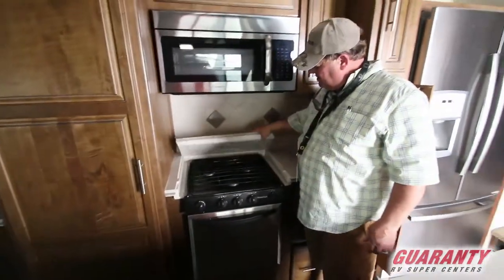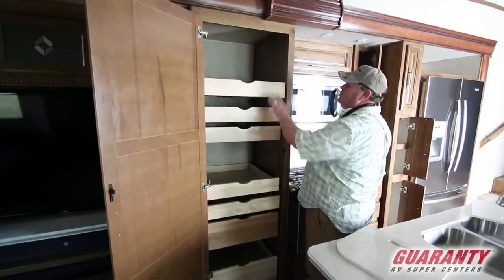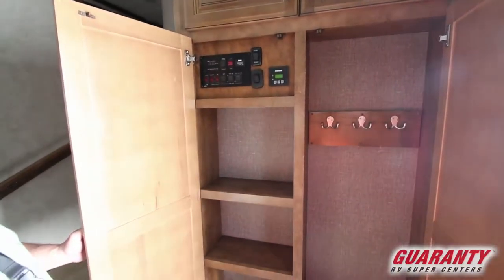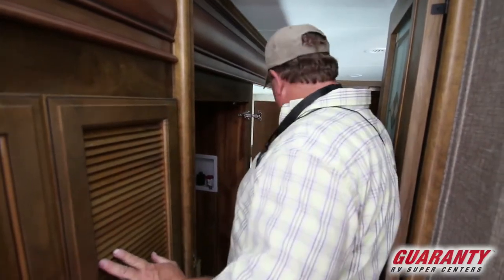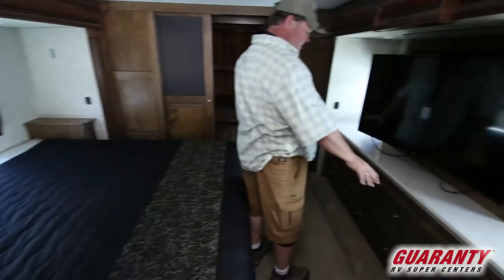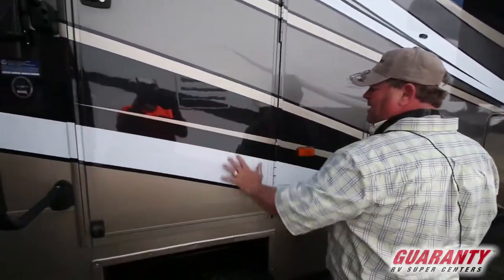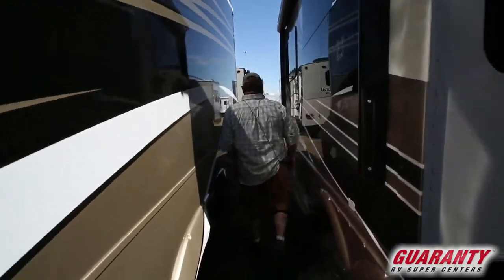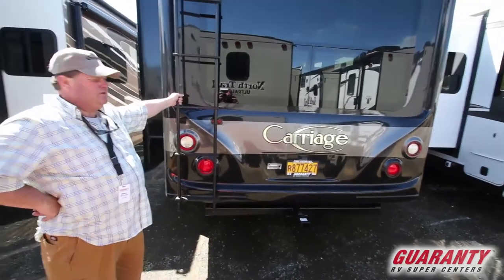2015 Carriage Crossroads 40 RL Fifth Wheel Video Tour • Guaranty.com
Visit Guaranty.com for more information on this RV including price, photos and a floorplan

2015 Carriage Crossroads 40RL — Spend some much needed quality time on the road in this pre-owned 2015 Carriage Crossroads 40RL fifth wheel. With a fireplace and gorgeous woodwork, you’ll think you’ve stepped into a real house.

You’ll be captivated by the rear lounge with its decorative wall sconces, sofa and theater-style recliners. Such a sunny spot to start off your day with a cup of coffee while taking in the morning news. Come sundown you can pull the shades and pop in the latest blockbuster on the big-screen TV for a relaxing end to your day of sightseeing. Or you can play several hands of cards with friends at the free standing dinette.

You’ll relish coming up with new recipes in the kitchen using produce and local products you procure in your travels. A solid surface island gives you plenty of room to play. Appliances include a three-burner stovetop, oven, microwave and stainless steel Whirlpool refrigerator with bottom freezer and ice and water in the door. The pantry with slide-out drawers keeps all your ingredients organized.

Upstairs, you can relax in the large bedroom that features a walk-around bed with a window as a headboard. There are two closets, one is cedar-lined and the other is plumbed for a washer and dryer.

The bathroom is accessible from two doors for your convenience. The toilet has plenty of legroom while the sink has a medicine cabinet above it. The corner shower has a built-in seat and shelves for your shampoo plus a skylight.

Other notable features include:
• Ceiling fan,
• Exterior TV,
• Pass through storage,
• Rear ladder,
• Patio awning,

You will feel at home in any park or attraction you find yourself in while traveling in this 2015 Crossroads Carriage Crossroads 40RL used fifth wheel. Visit Guaranty RV for a personalized tour today.

 Guaranty RV Lic. # 764